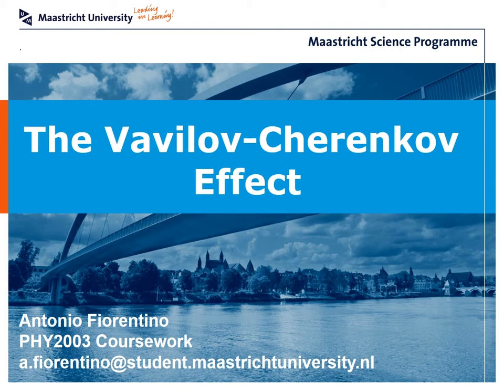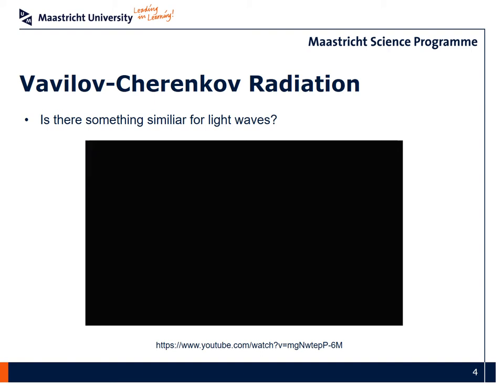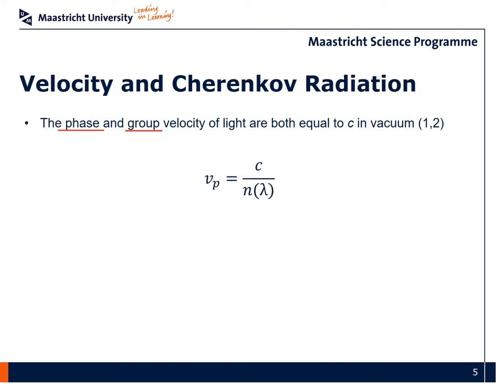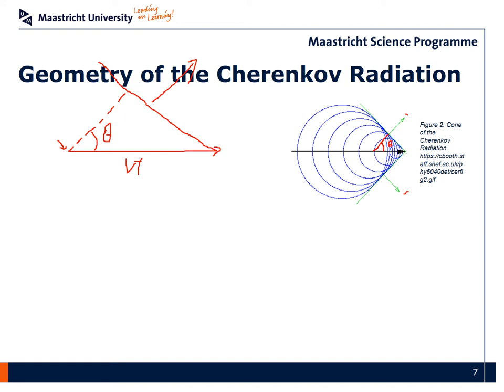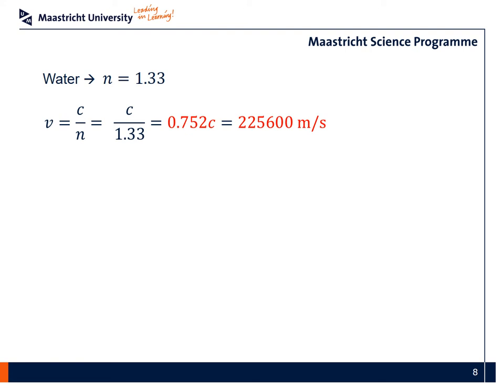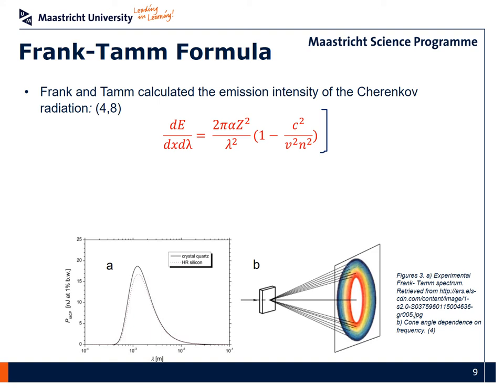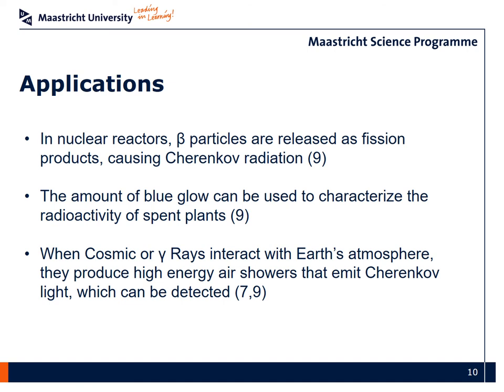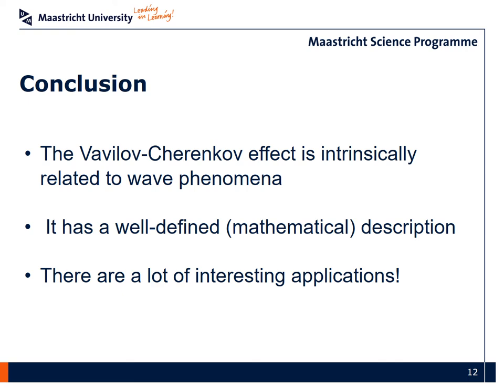Particles travelling faster than light? (Cherenkov Effect - Ppt Lecture)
Can a particle go faster than light? I explained this interesting phenomenon in this video, which is actually n old coursework I made for my undergraduate Physics class.